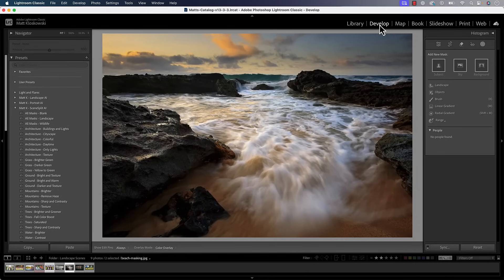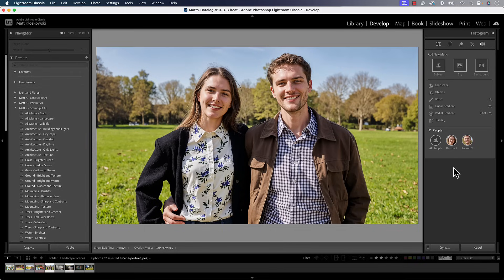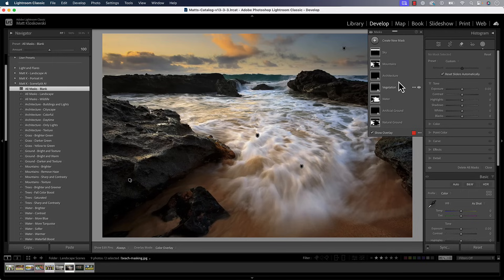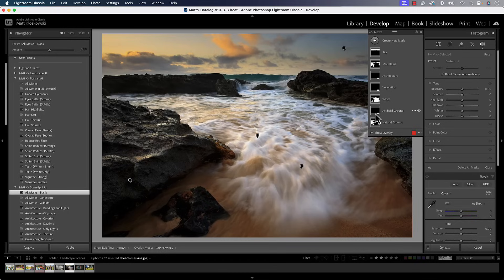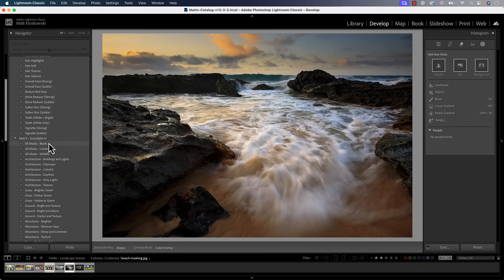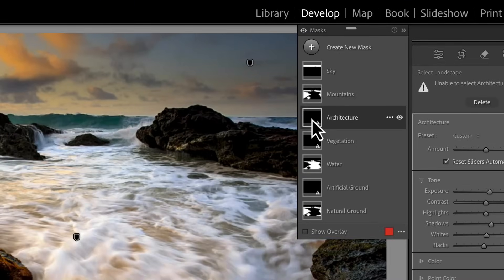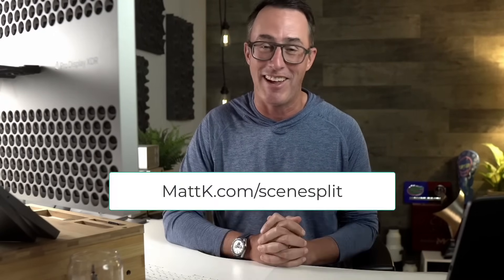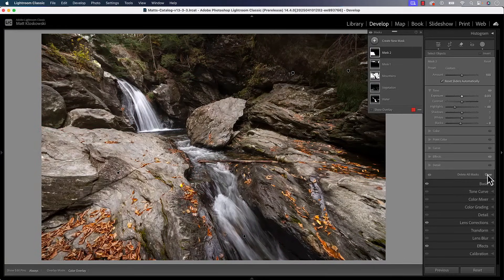How Did I Miss this Masking Tip!